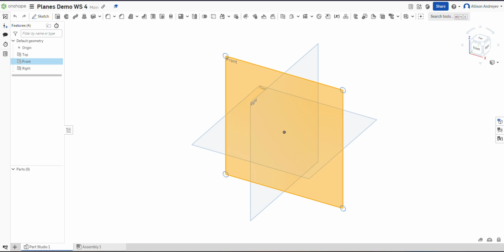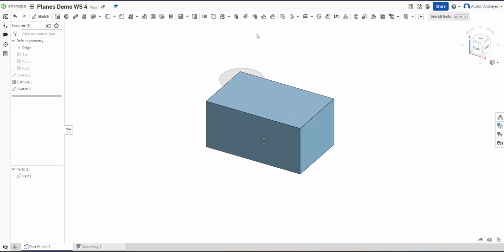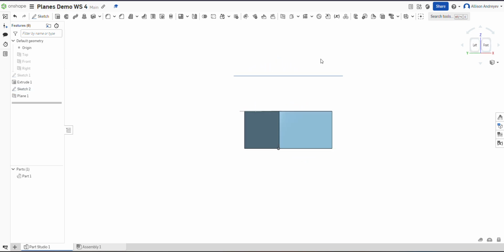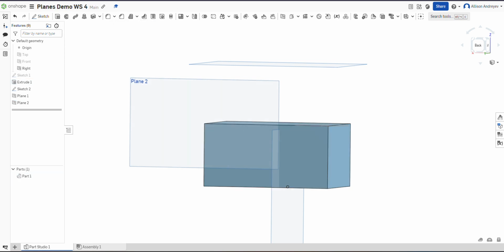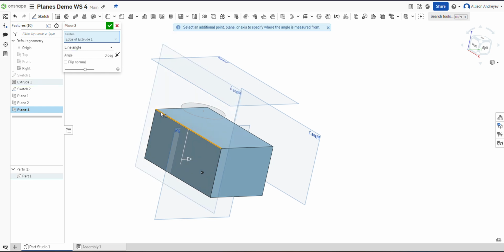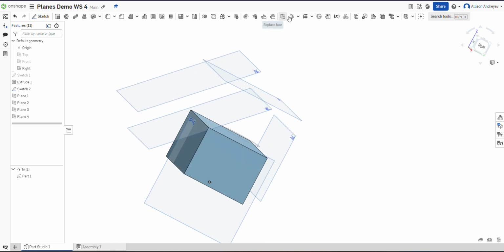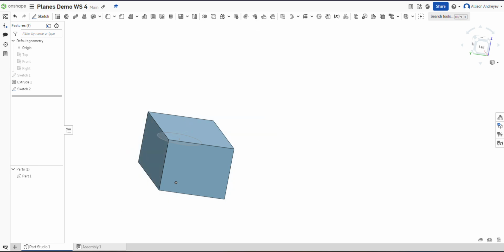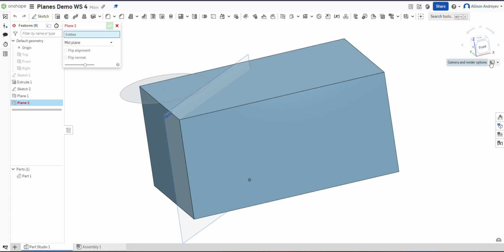CAD Workshop 4: Custom Planes in Onshape